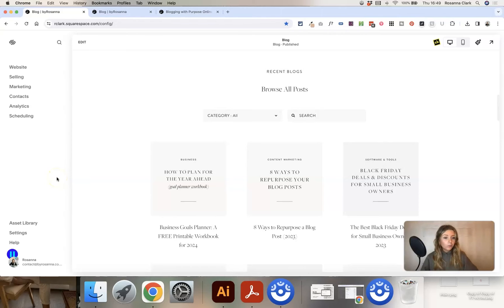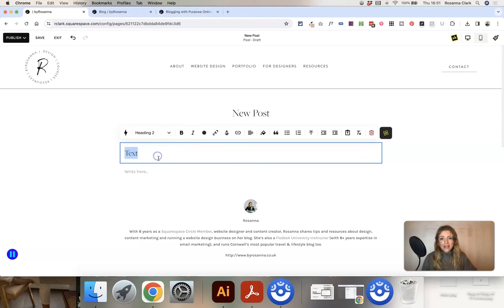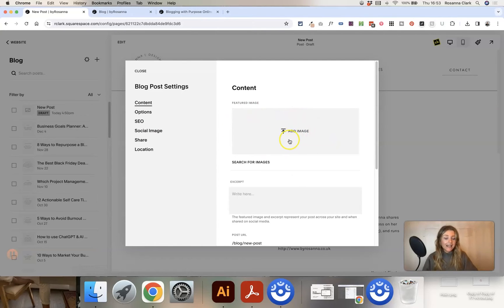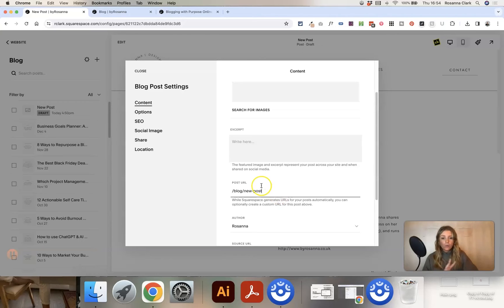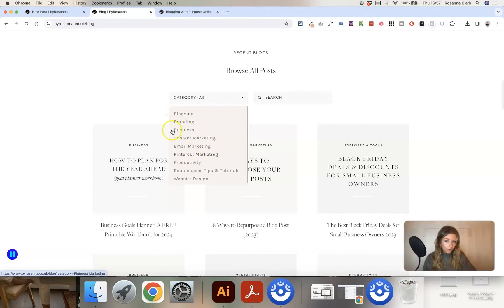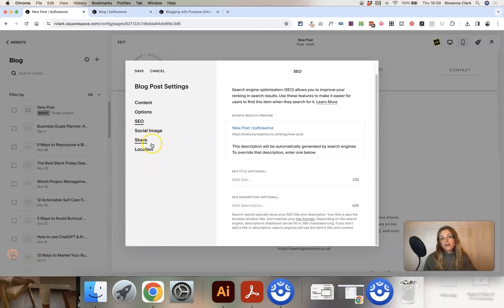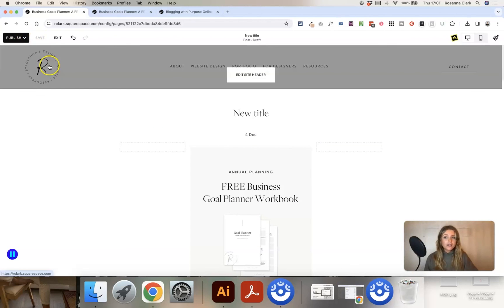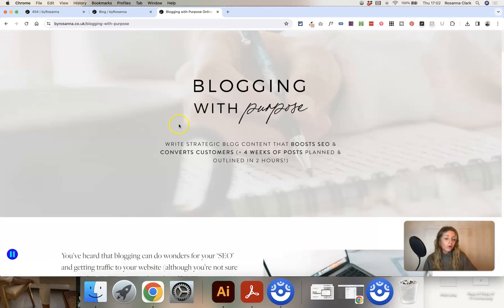Blogging in Squarespace 2024 ✍🏼 (Create a blog post tutorial)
So you have a blog set up on your Squarespace website - now what? In this beginner's tutorial I'm sharing how to create a blog post in Squarespace, and talking you through the best practices and blog post settings you need before you hit publish!

**Need help with your blogging strategy? 🖥**
Inside my 'Blogging with Purpose' online course you will:
✔️ Discover your brand voice & content categories
✔️ Use AI to generate infinite blog post ideas & outlines
✔️ Validate & structure blog posts for SEO
✔️ Upgrade, refine & promote your blog posts
✔️ Create a blogging calendar with 4 weeks content planned